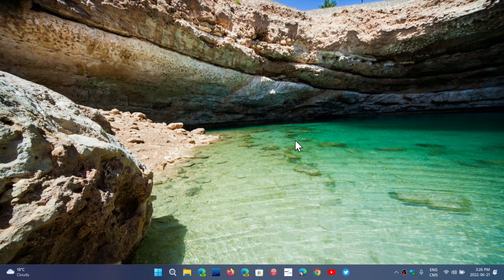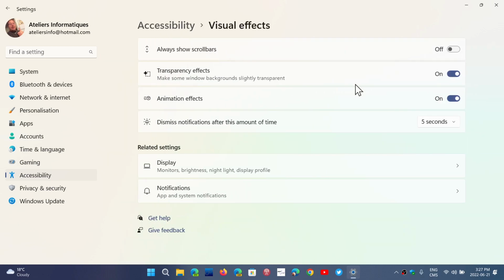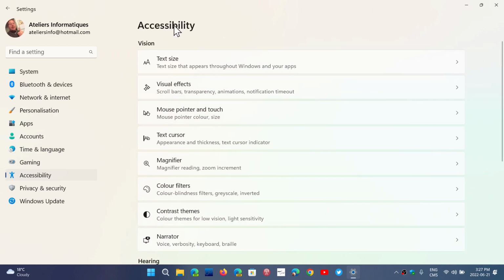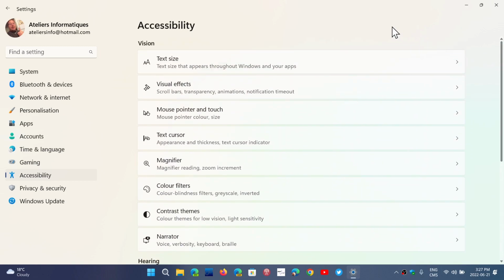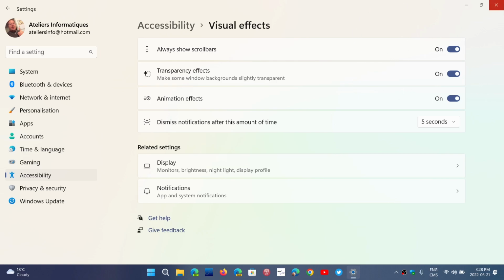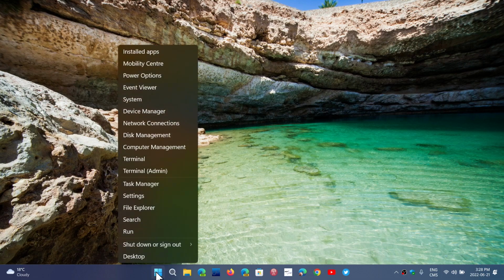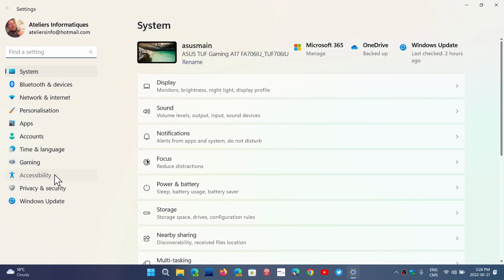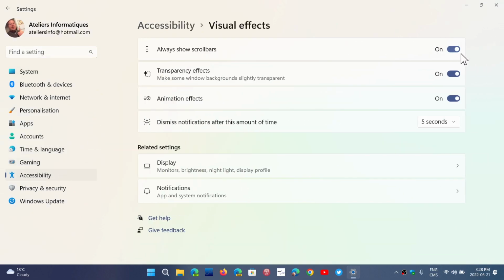Windows 11 How to make scroll bars more visible accessibility settings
Tired of always searching for the Scroll bar on the right side of your screen in Windows 11?